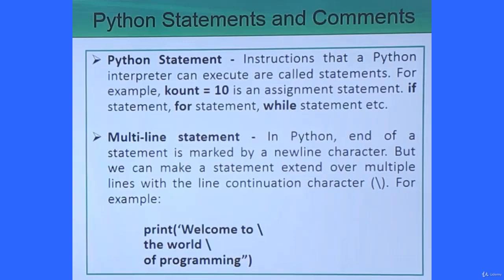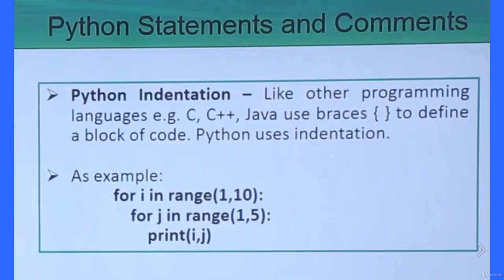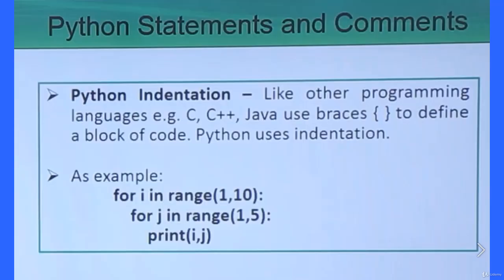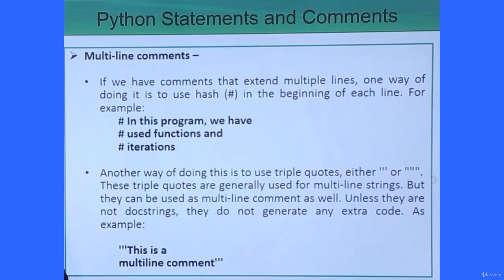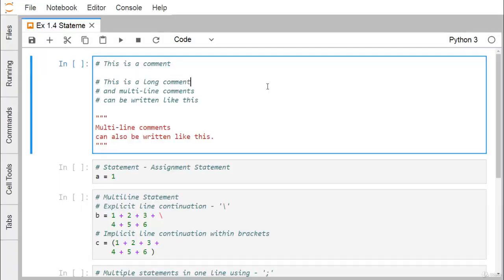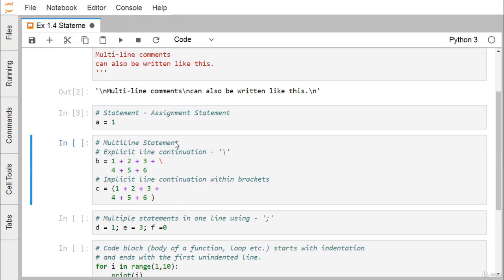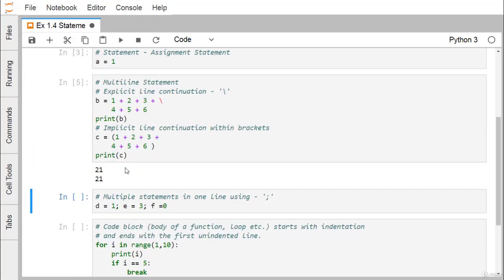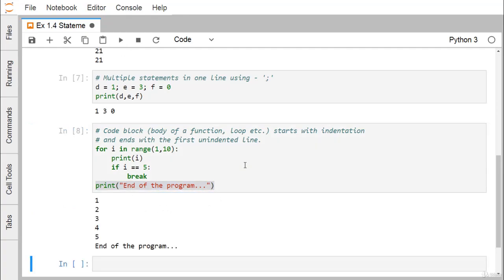032 Tutorial 32 Python Statements And Comments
Python Statements And Comments